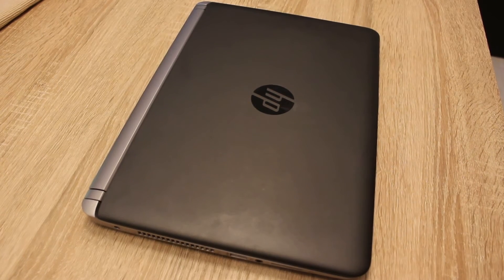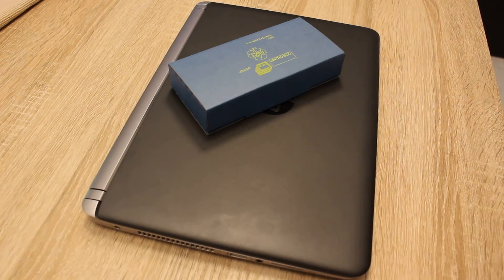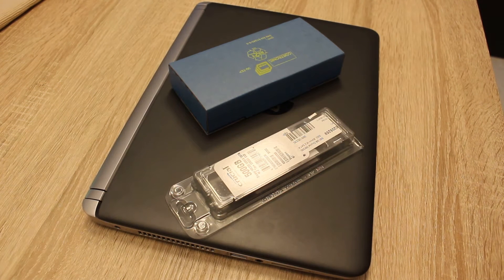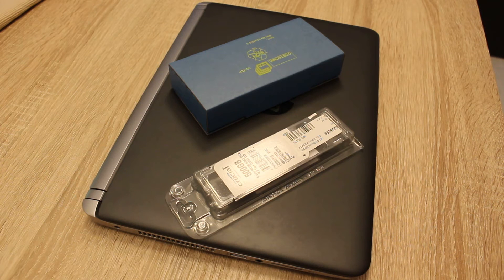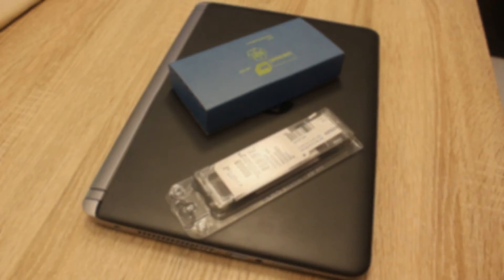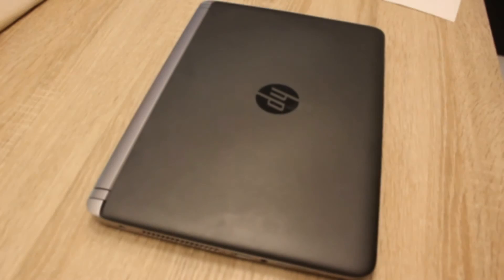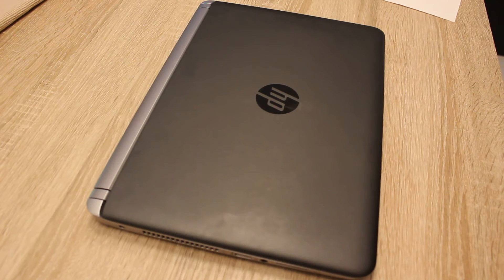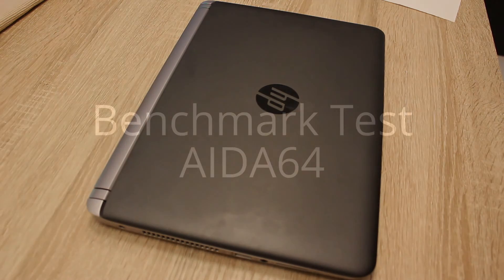HP Probook G3 (Skylake) RAM Benchmark Single vs. Dual-Channel [English]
NOTE: It is recommended to watch the video on the PC, because unfortunately the explanatory comments are not displayed on mobile devices.
Notebook in the video: HP ProBook 430 G3 (2015)
The improvment should work with the Probook 440 G3 and almost any other Skylake based HP Probook
RAM Configuration:
- Single-Channel 4GB DDR3L - 1600MHz (PC3L-12800S)
- Dual-Channel    8GB Kit DDR3L - 1600MHz (PC3L-12800S)